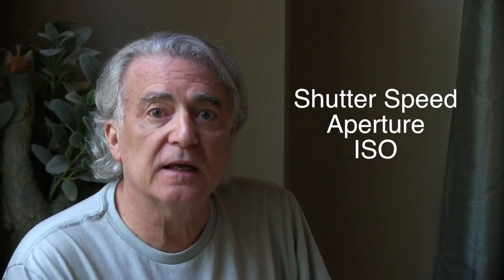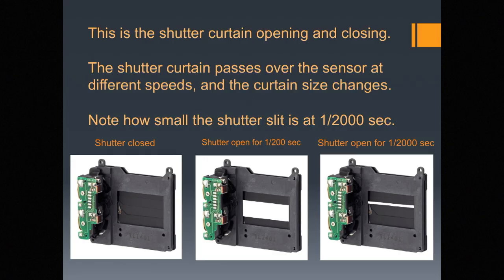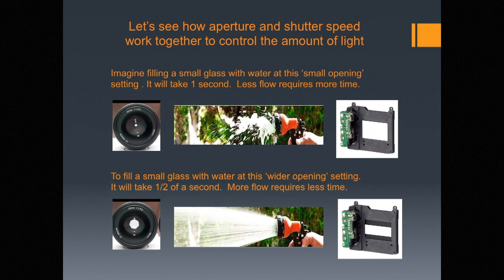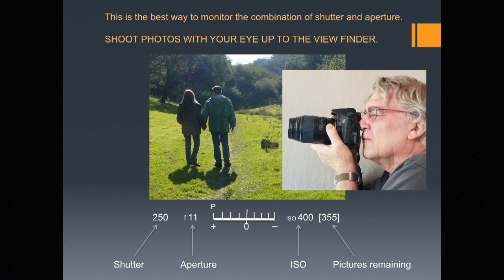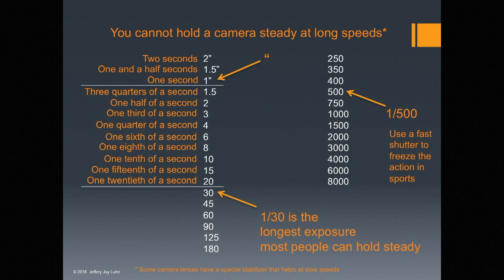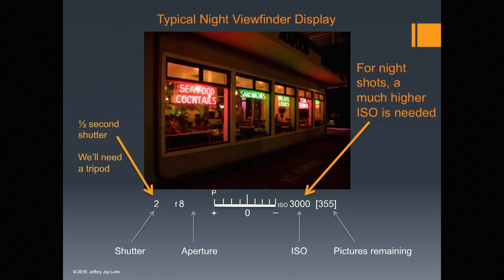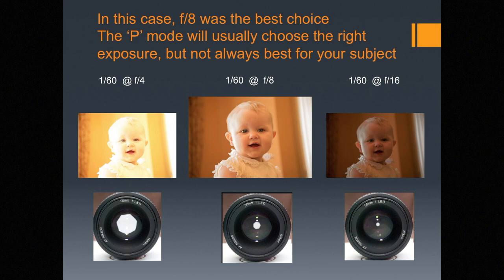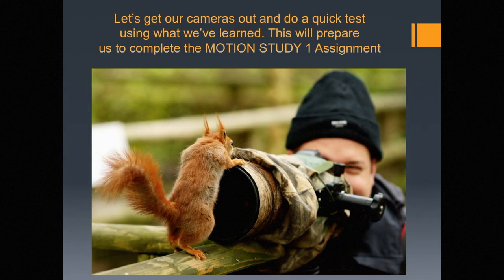Shutter, Aperture, ISO part 1